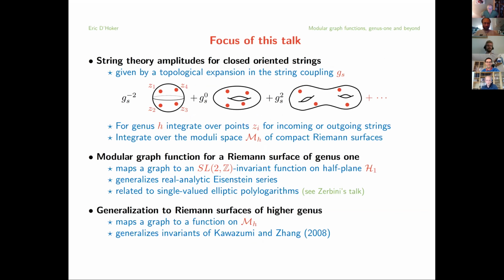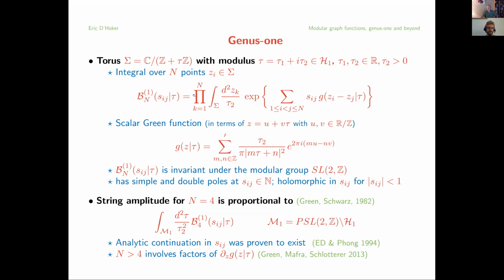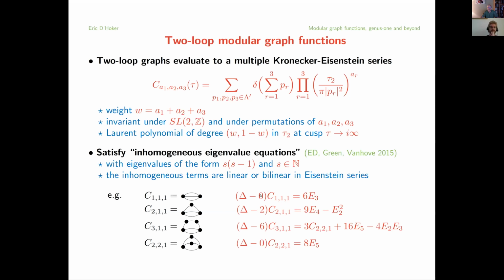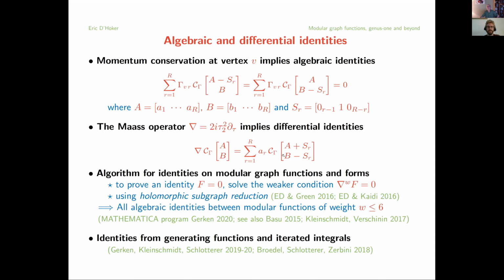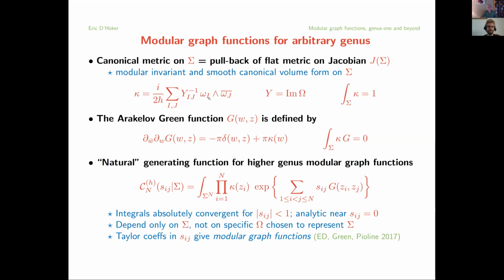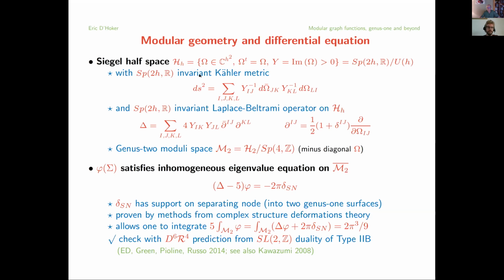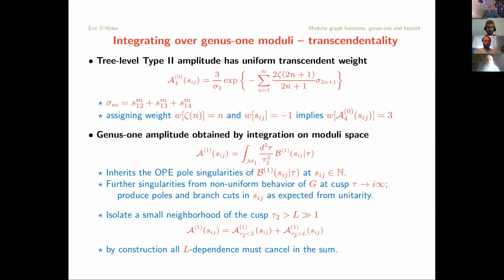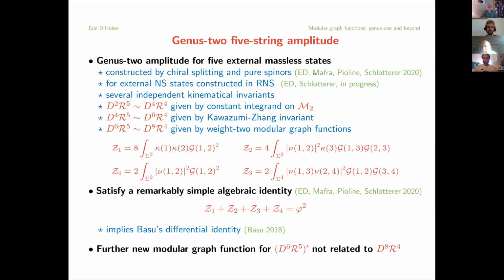Elliptics and Beyond 2020 'Modular Graph Functions genus one and beyond' by Eric D´Hoker